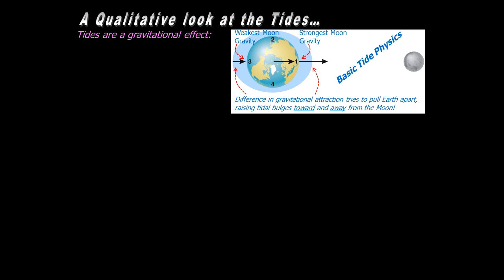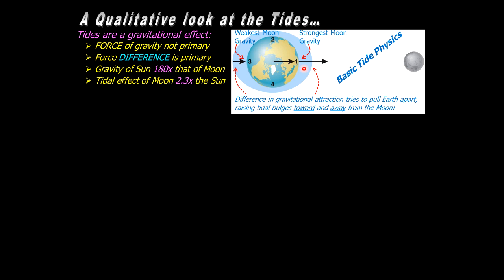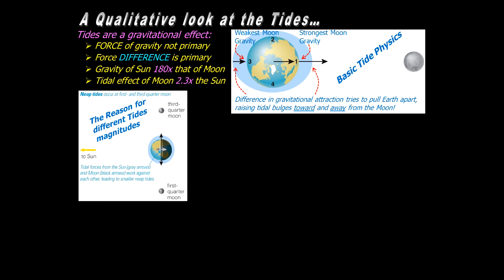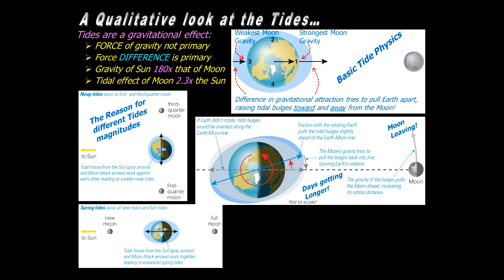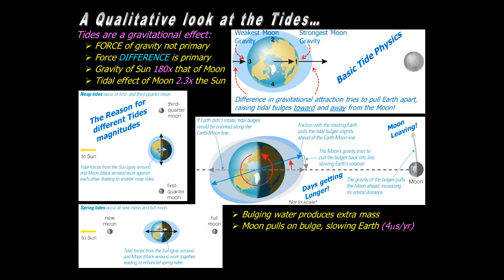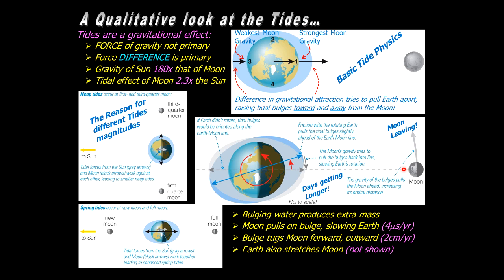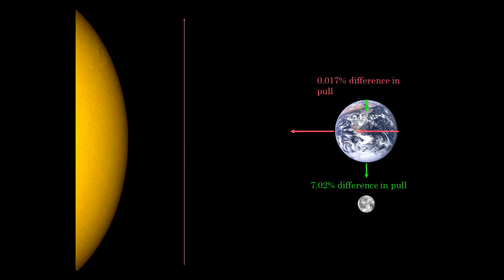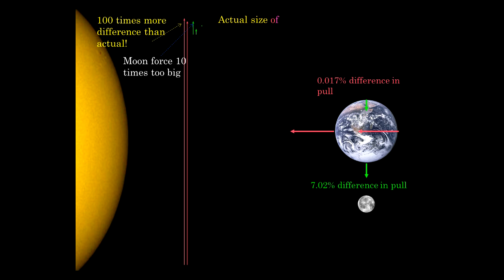UG/SS Part 8 (Tides Part 2)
More considerations of tidal effects on Earth and on the Moon